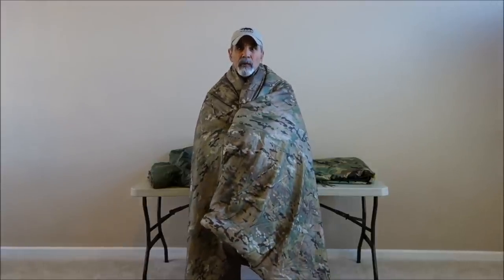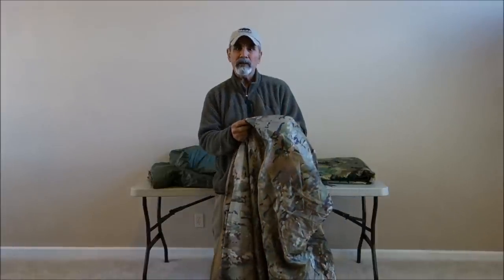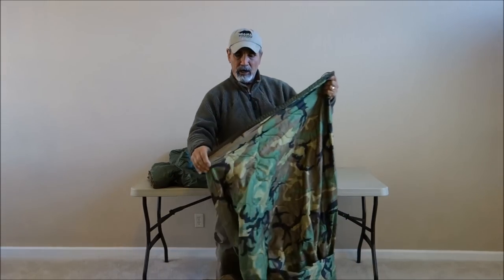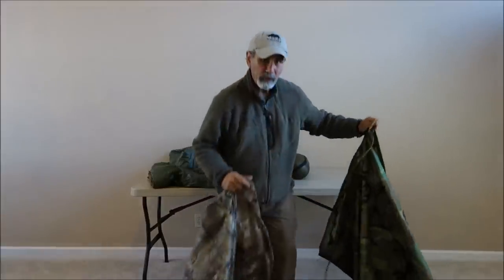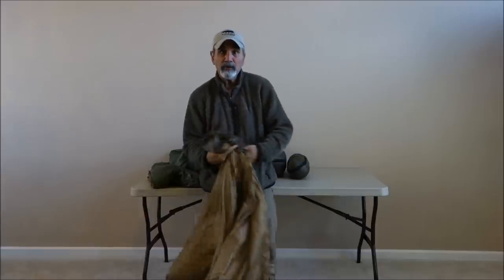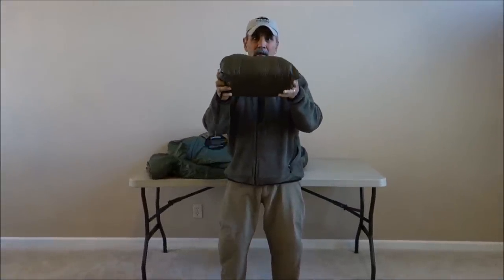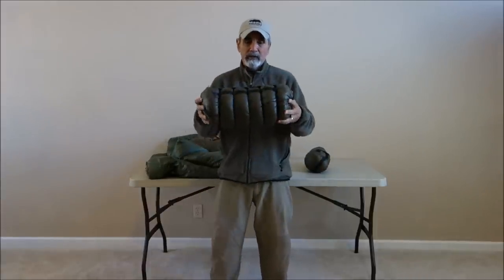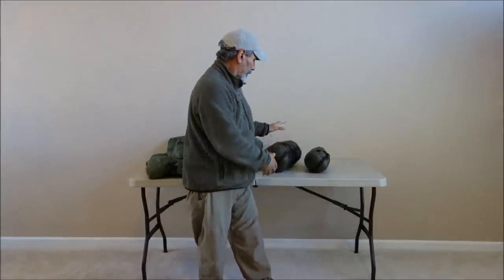Kifaru Woobie and Doobie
Showing the features and use of the Kifaru Woobie and Doobie